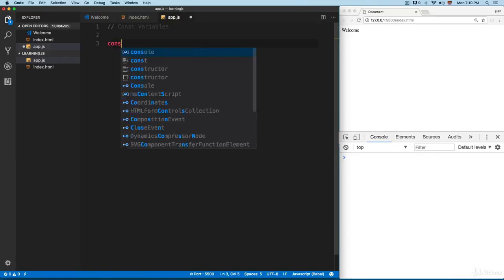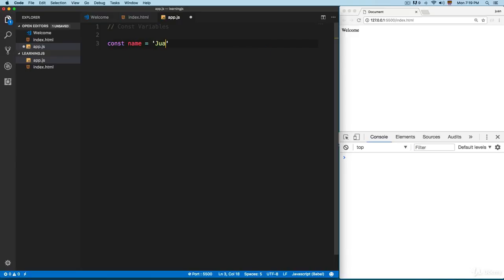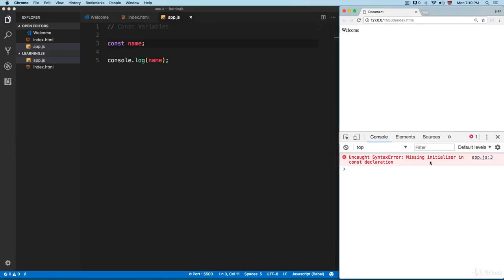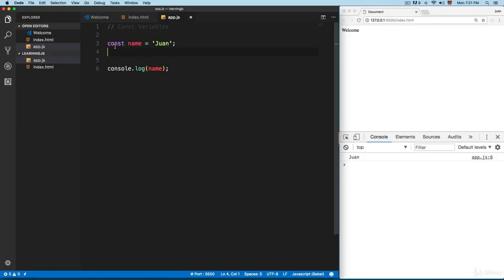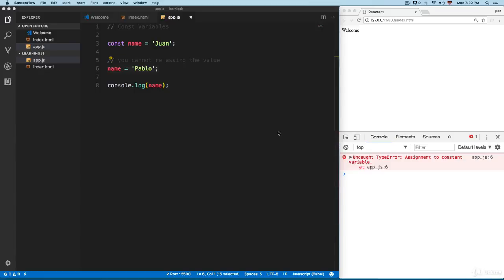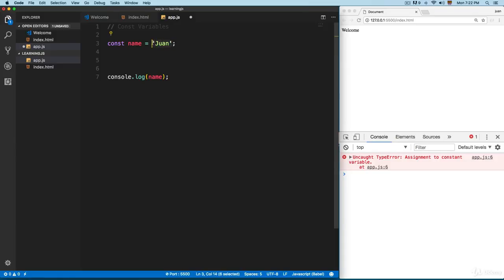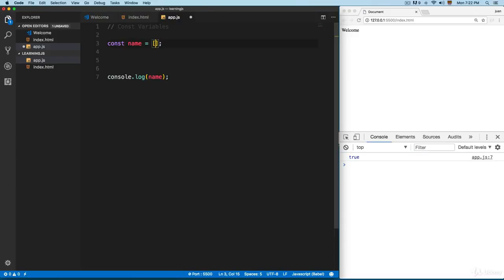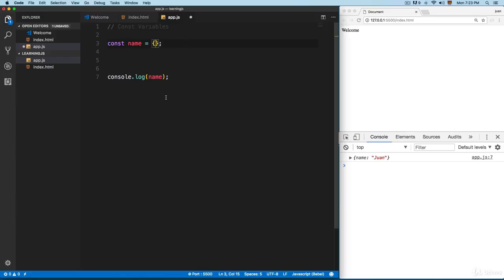03 3 Variables with const